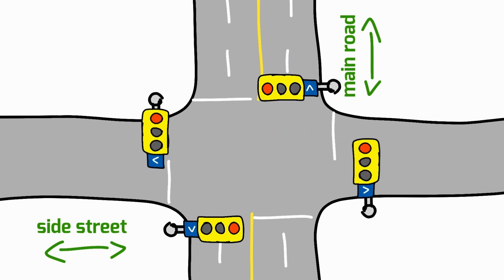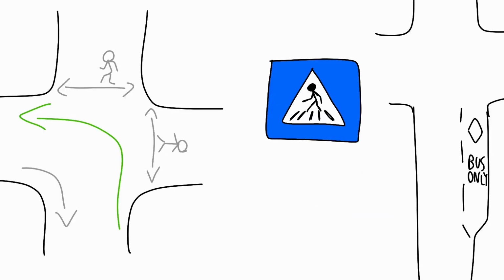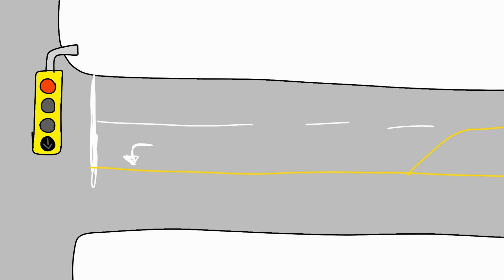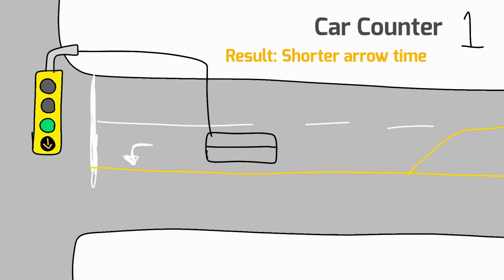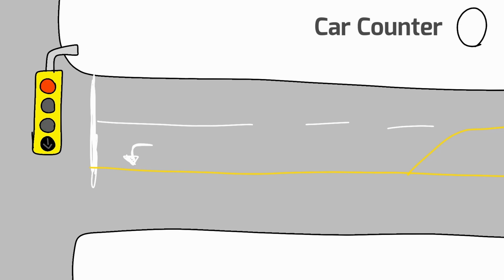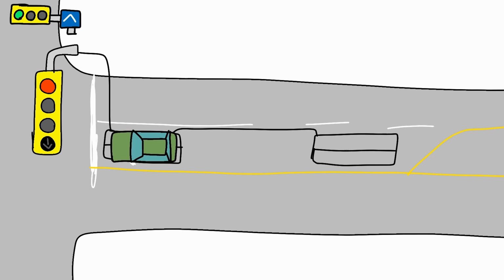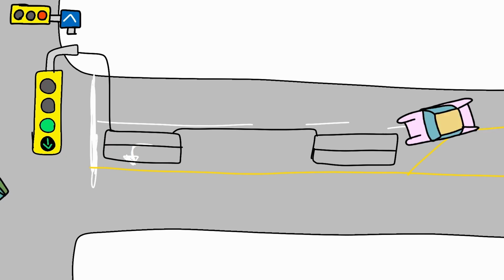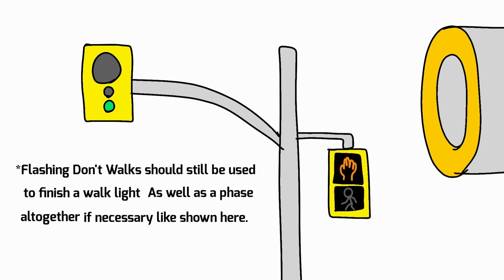Why Fully Actuated Traffic Signals Are Better for Roads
I somehow still make videos as assignment submissions.